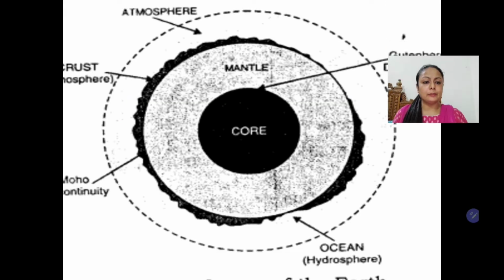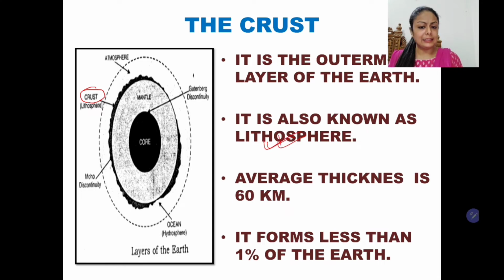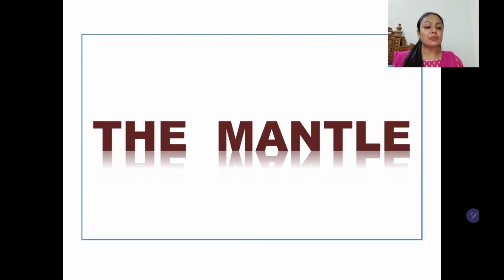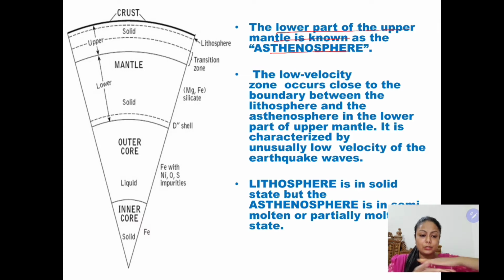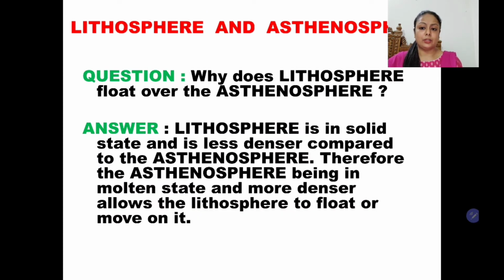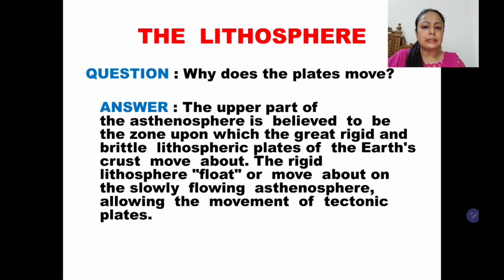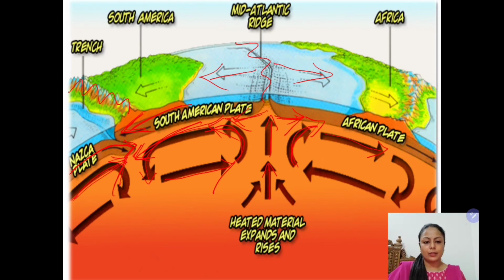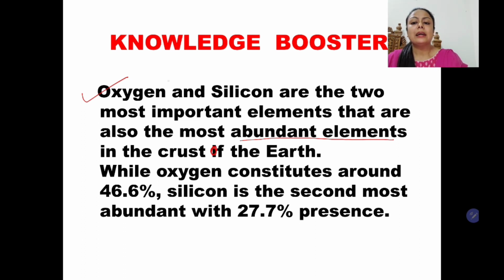STRUCTURE OF THE EARTH : CRUST, MANTLE AND CORE/ GEOGRAPHY GRADE IX/ICSE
GEOGRAPHY FOR GRADE IX